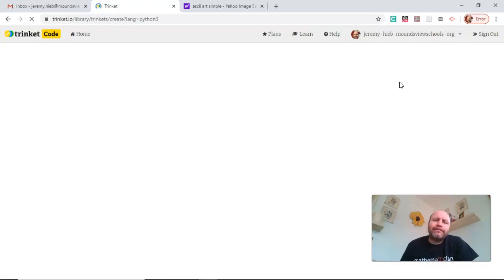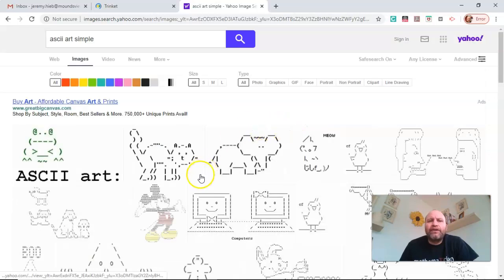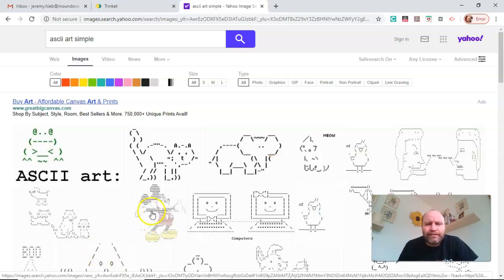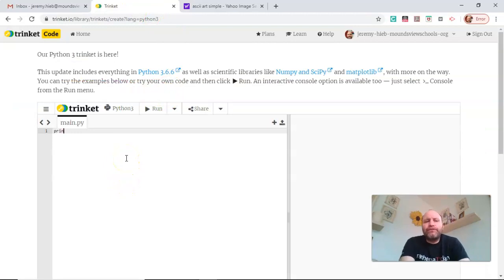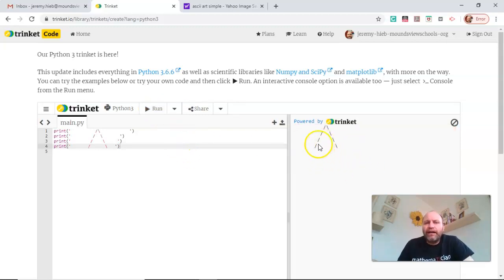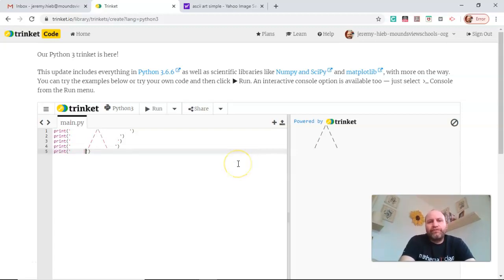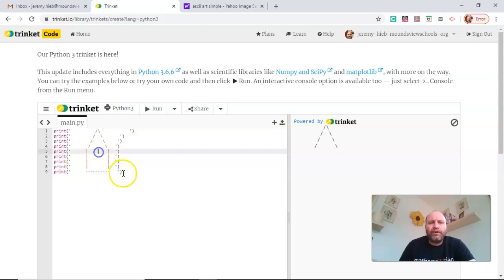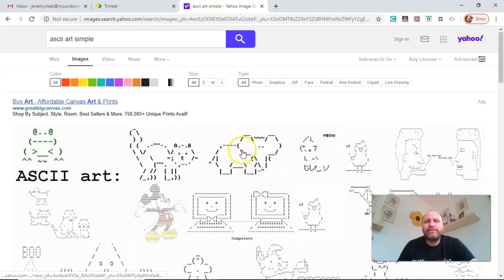ASCII art introduction with Trinket